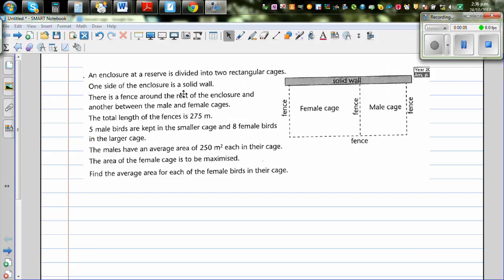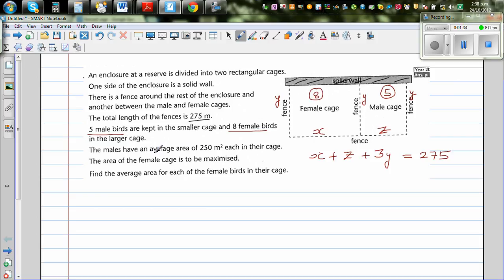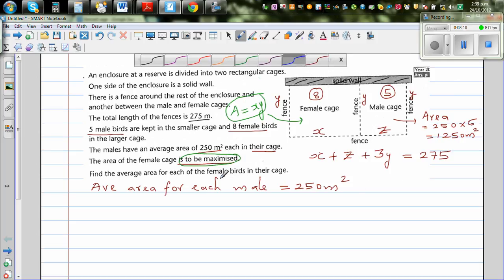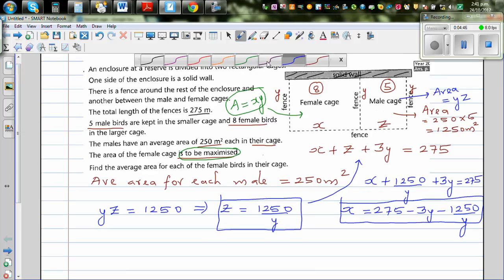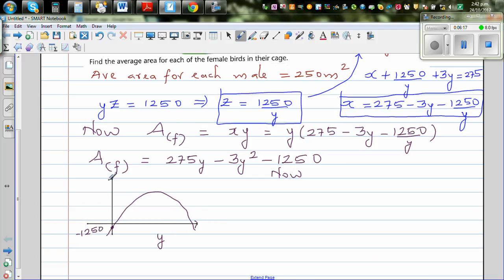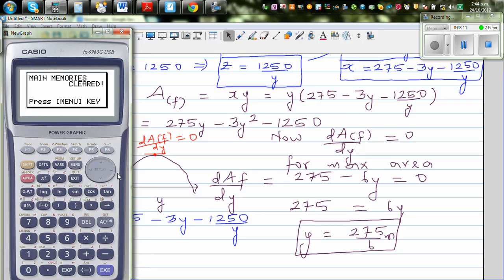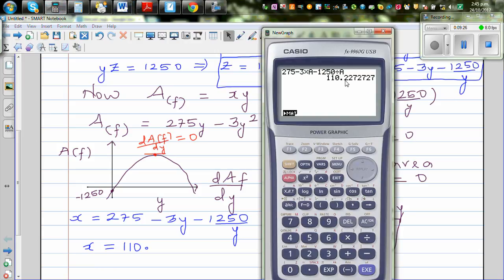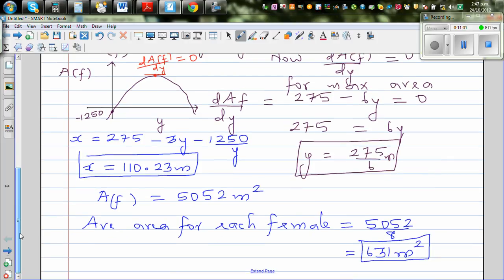Using calculus to find the average area of a female bird in a cage